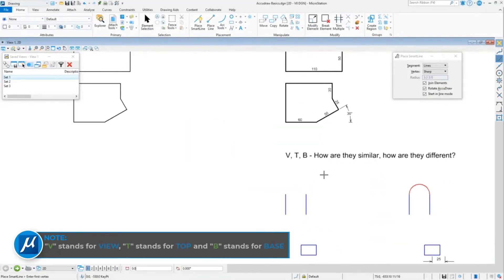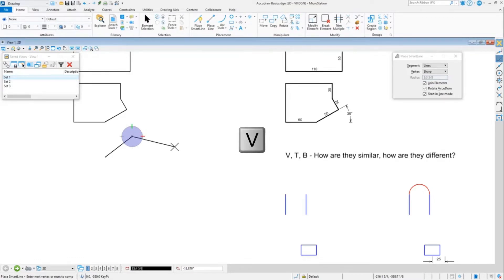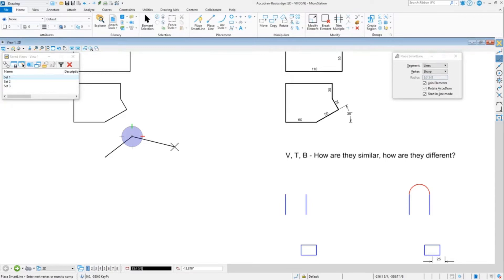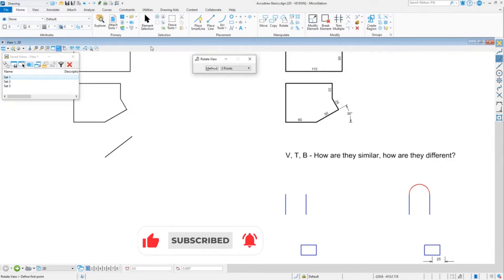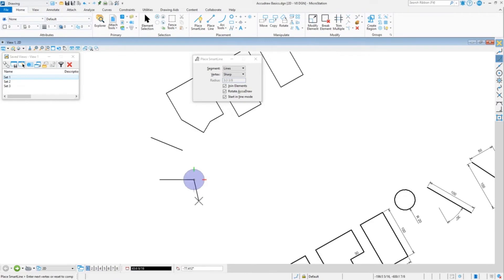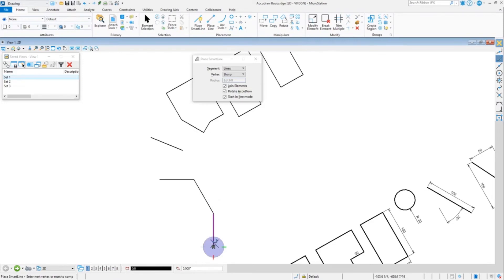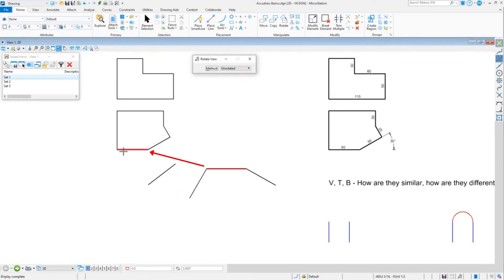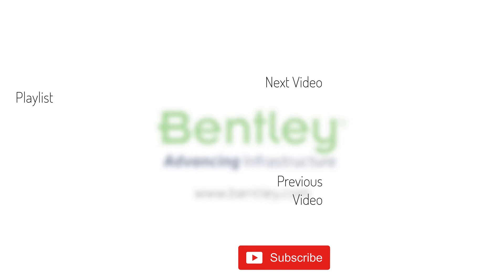08 - AccuDraw Shortcuts: View, Base and Top Rotations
Controlling the rotation of the AccuDraw compass is an important aspect in the use of AccuDraw as a precision drawing tool.
In this video we look at the shortcuts used to set the AccuDraw compass to View, Base and Top rotation.